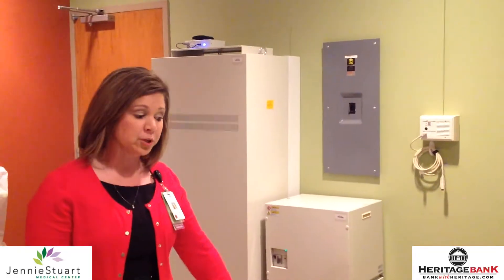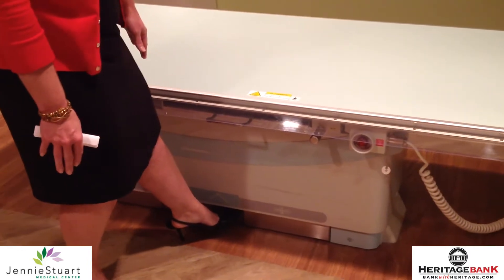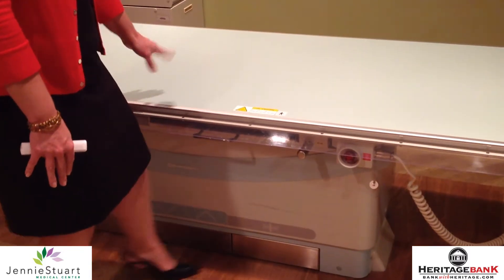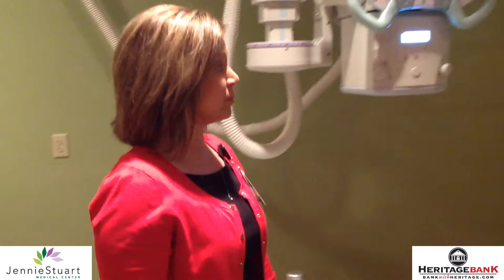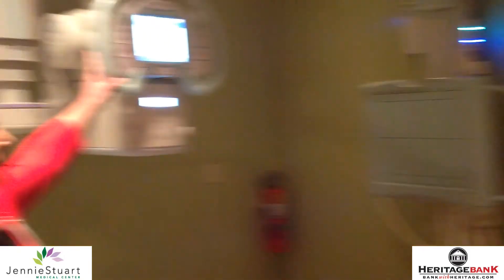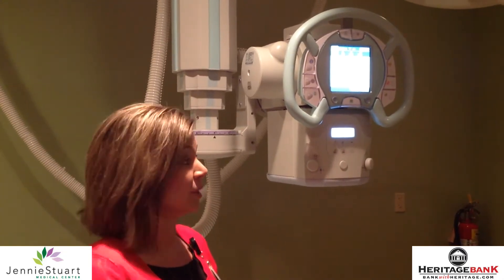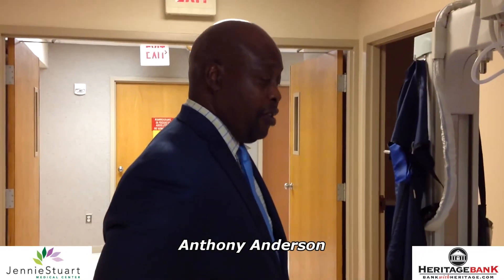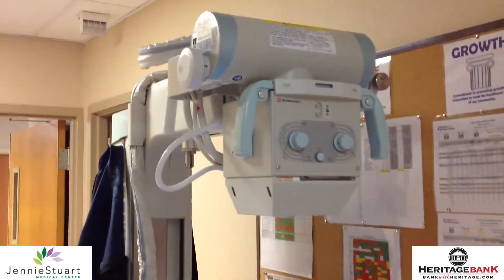JSMC Digital Imaging Open House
Jennie Stuart Medical Center held an open house to give the public a chance to new their new digital equipment and the renovated diagnostic imaging rooms.